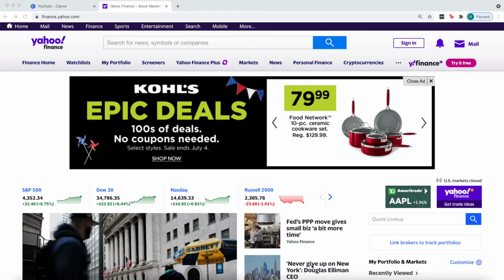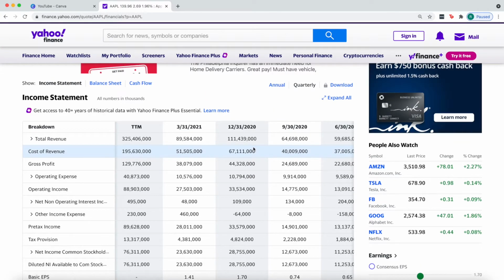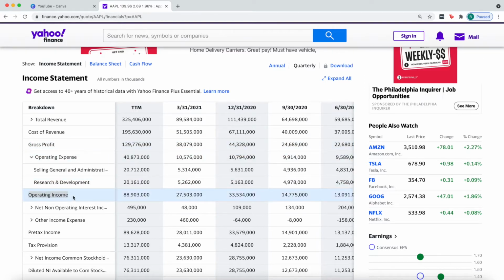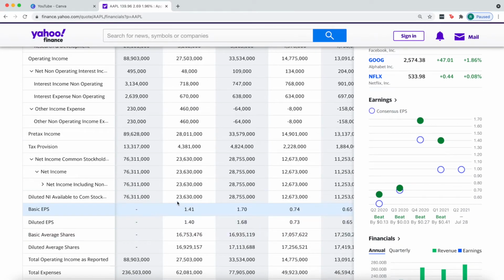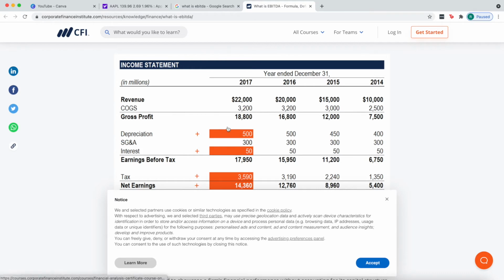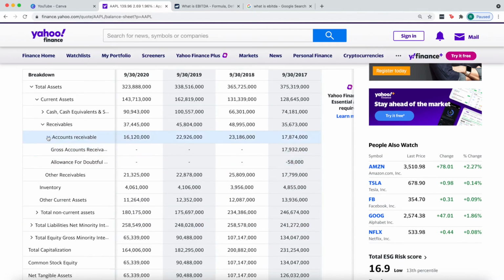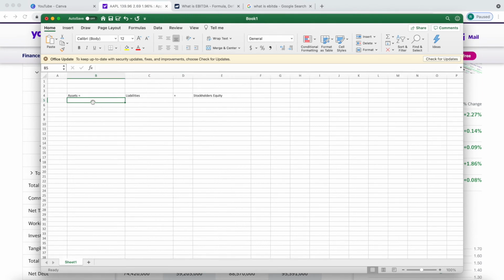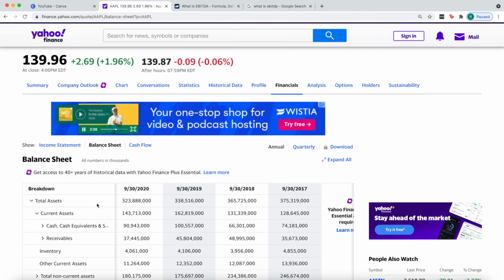Yahoo Finance Analysis Series - Income Statement & Balance Sheet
Video Description

The income statement and balance sheet are essential to understanding how a company performs on an individual level. Utilizing the balance sheet and income statement during your stock research and analysis will help you understand exactly how much risk that company is taking on and how much leverage that company has.

Yahoo Finance is a tool that many traders use to gain more knowledge on equities, foreign markets, cryptocurrencies, and much more. Utilize this tool to become an elite trader with tons of information about the equities that you invest in.

Best of luck in your trading journey, and always remember that I’m by your side!